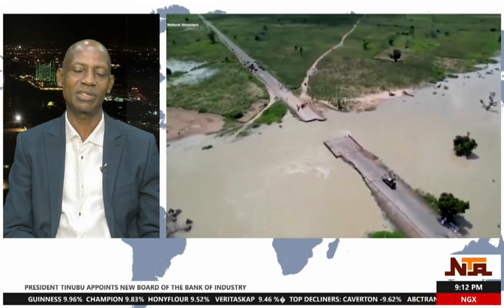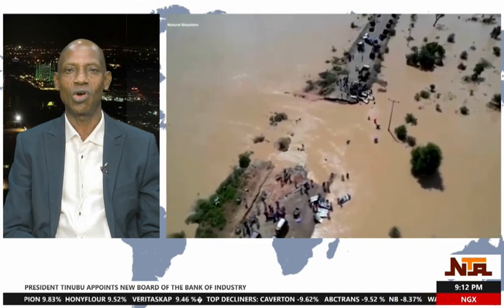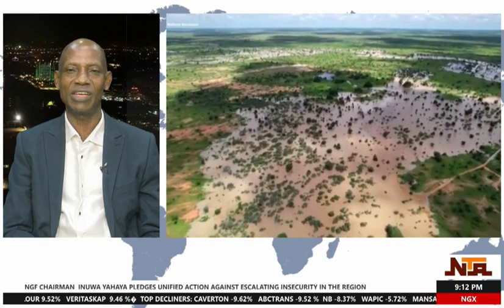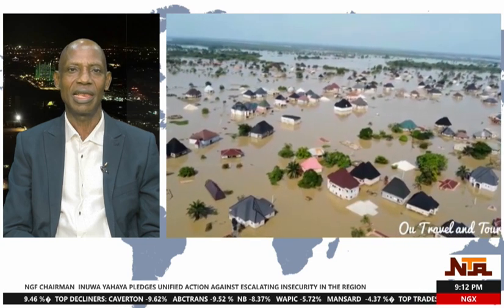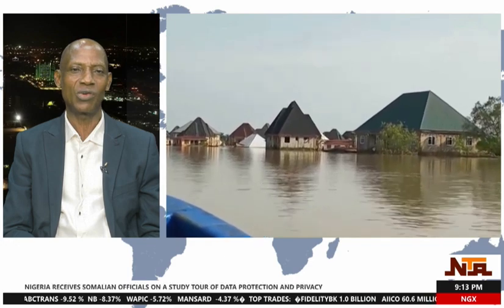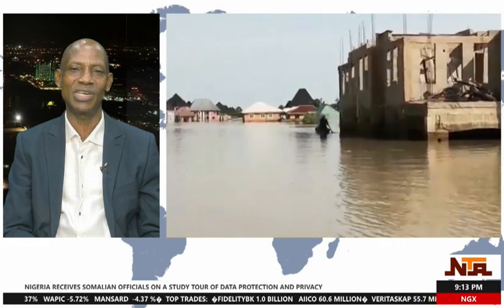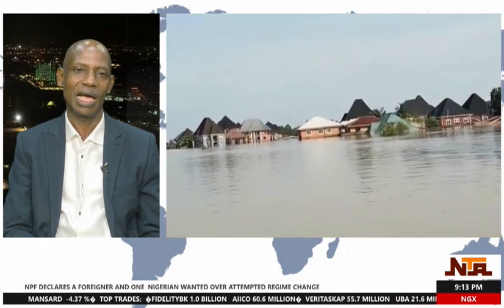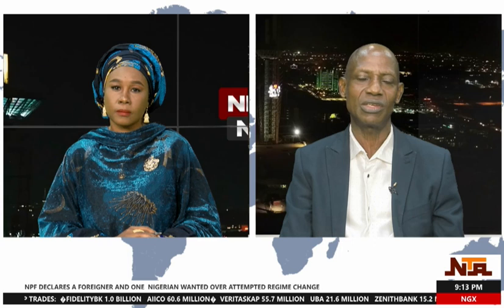Network News Interview With Director Diasater Risk Reduction, NEMA 2nd September 2024